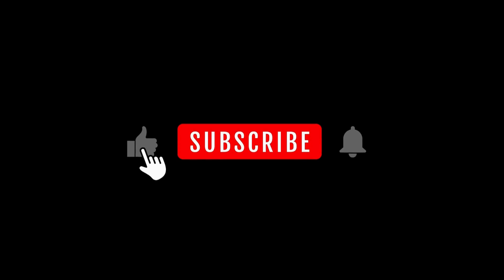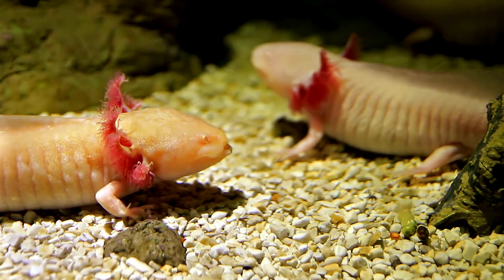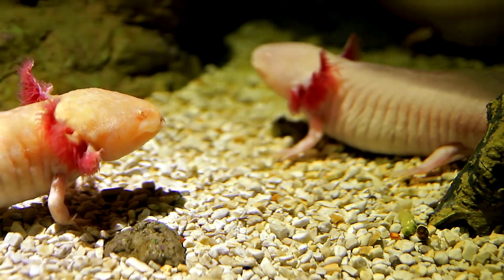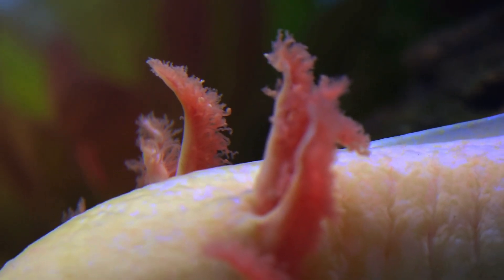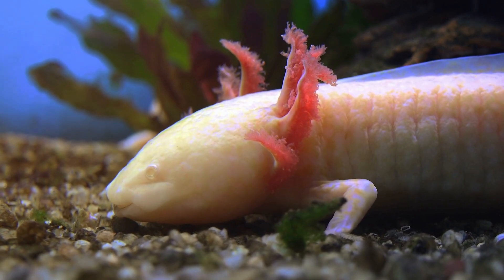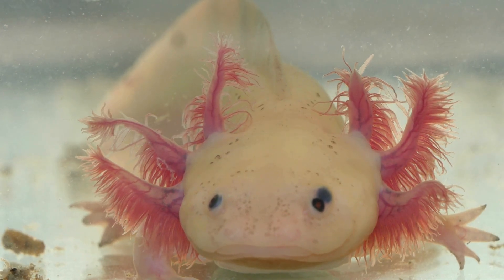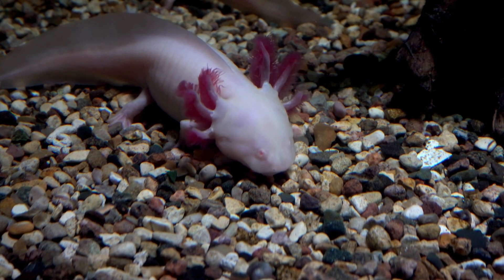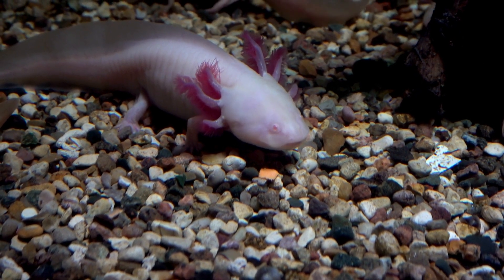Axolotls: Amazing Facts About This Unique Sea Creature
In this video, we'll be exploring the secrets of axolotls, which are fish that can regenerate their limbs. By understanding how axolotls regenerate their limbs, we can learn valuable lessons about how human tissue can regenerate.

axolotls are fascinating creatures that are able to transform their anatomy in order to adjust to their changing environment. By understanding their secrets, we can gain insights into the regeneration of other body tissues, such as skin and heart muscle. Watch this video to learn about axolotls and their incredible ability to regenerate!